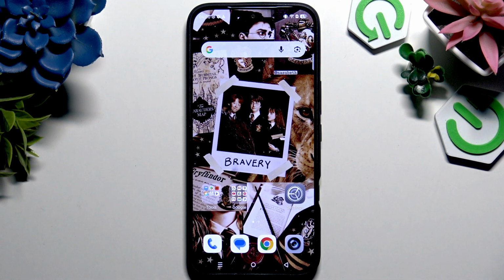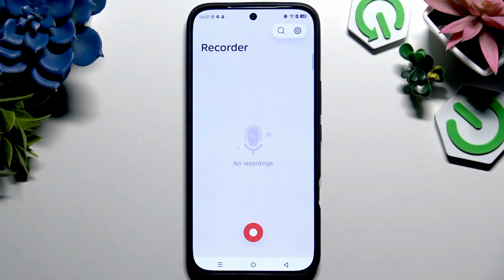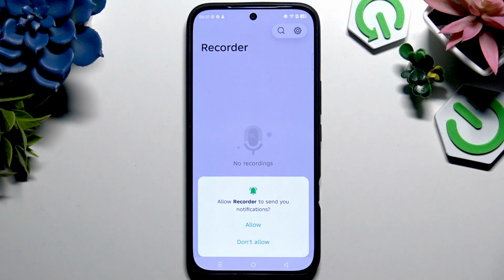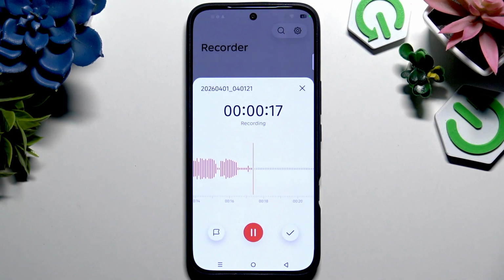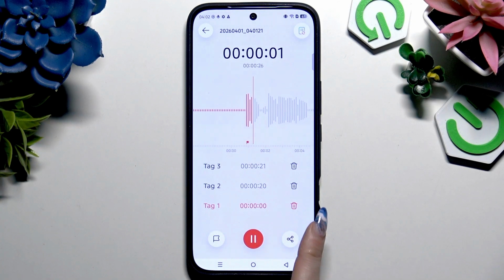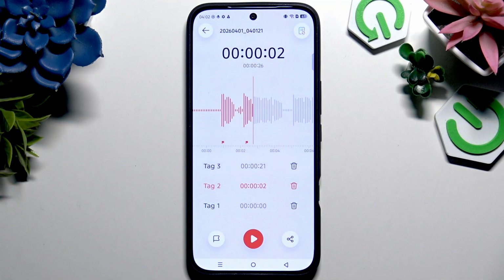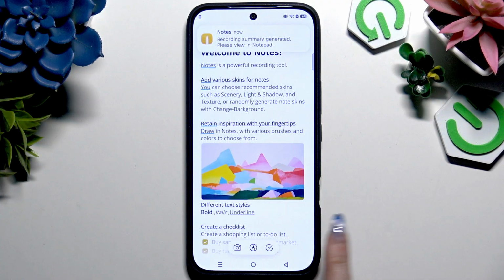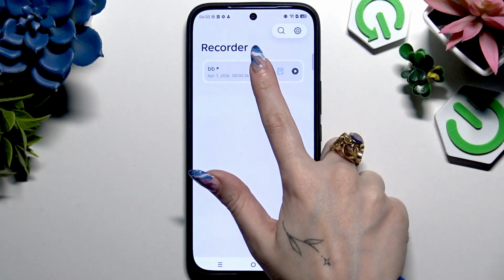INFINIX Note Edge – How to Record Sounds (Voice Recorder App)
Learn how to record sounds and use the built-in Voice Recorder app on your INFINIX Note Edge. In this short clear video we walk you through granting permissions, adjusting recorder settings, starting and pausing recordings, adding bookmarks, saving and playing files, sharing audio, summarizing recordings to Notes and managing files like rename or delete. This guide is perfect for voice memos, interviews, lectures or quick audio notes on your INFINIX device.

How to record sounds on INFINIX Note Edge?
How to summarize a recording on INFINIX Note Edge voice recorder app?
How to add bookmarks while recording on INFINIX Note Edge?

0:00 Open the Recorder app on INFINIX Note Edge
0:09 Allow permissions and initial pop-ups
0:25 Adjust recorder settings (tap gear icon)
0:35 Start recording: press red button / pause with middle button
0:53 Discard, add bookmarks and save recording
1:12 Play recording and access manage options
1:51 Summarize recording and export to Notes
2:17 Rename, delete or manage from the recordings list
2:29 Outro — like, comment and subscribe